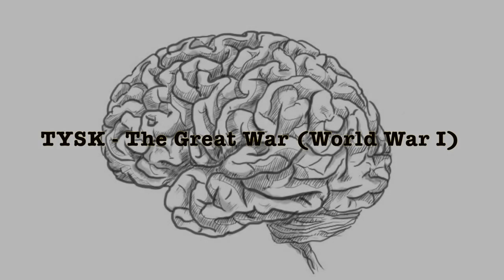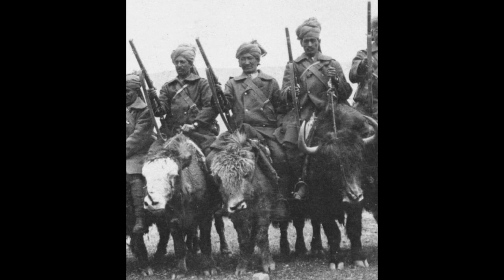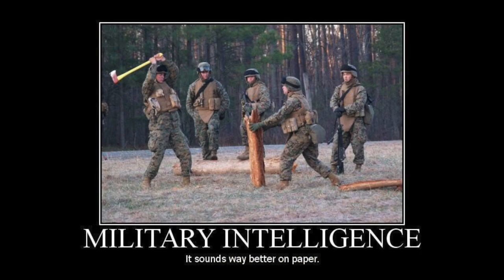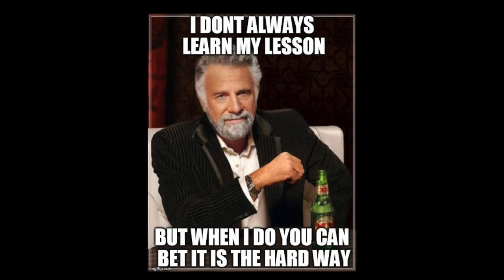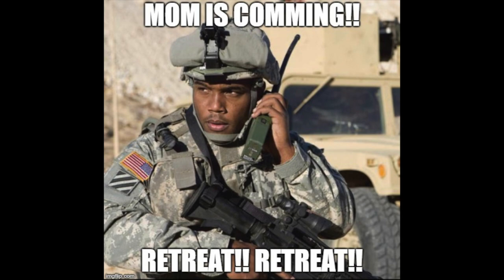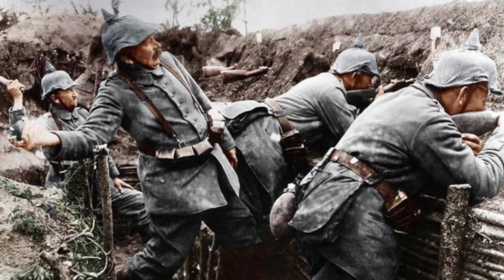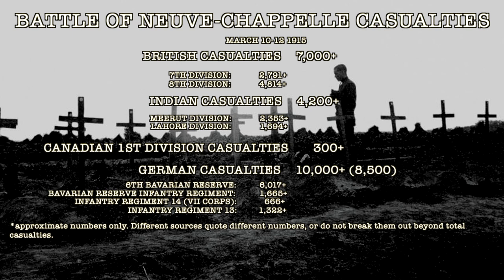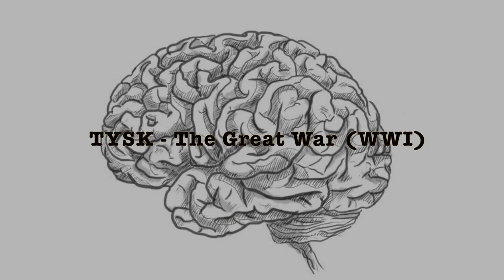1915-07 Battle of Neuve Chapelle 10–12 March 1915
Battle of Neuve Chapelle
10 - 12 March, 1915

1915 (Published 02/25/2022)

Research links:

Internet Sources:

Books/Visual Imagery

The taking of Neuve-Chapelle (Pas-de-Calais) by the British, 10 March 1915. Oil on canvas by Jean-Jacques Berne-Bellecour (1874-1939), 1916. National Army Museum. NAM 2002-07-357

Heia safari (Wie Oft Sind Wir Geschritten), performed by Montanara Chor, Hermann Josef Dahmen